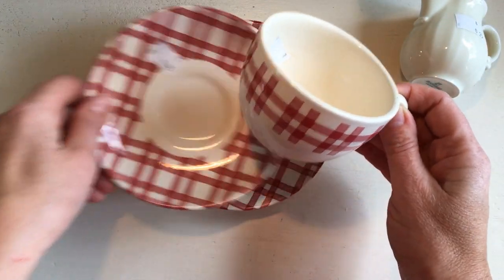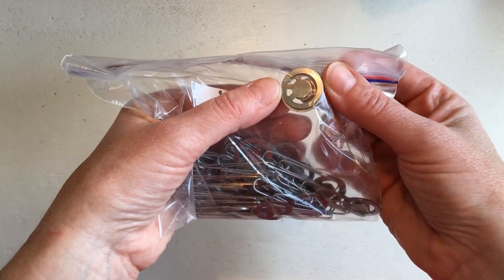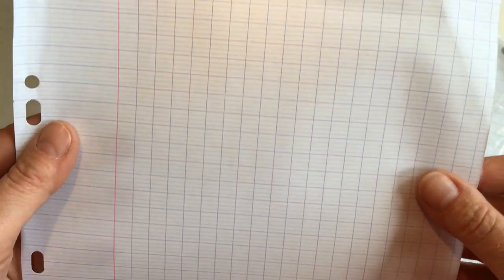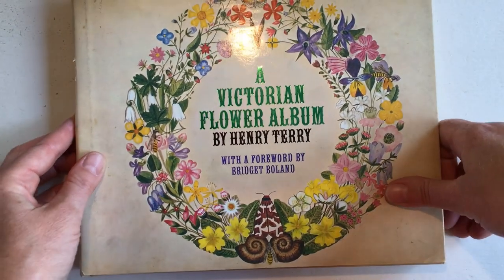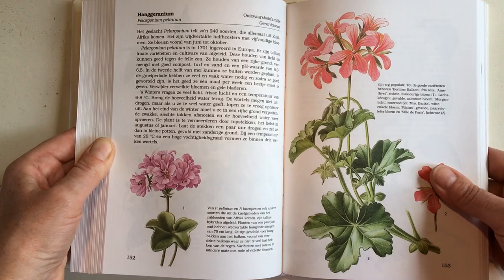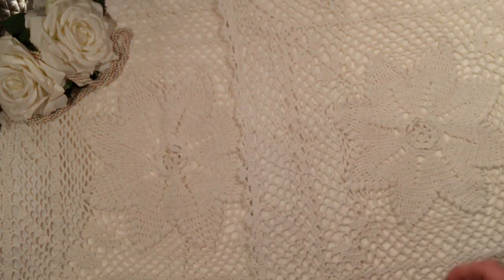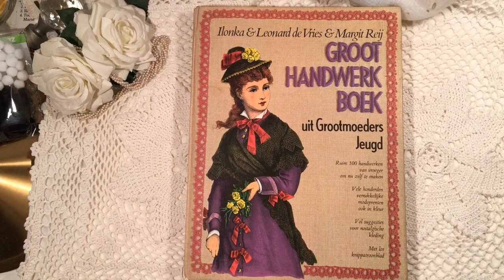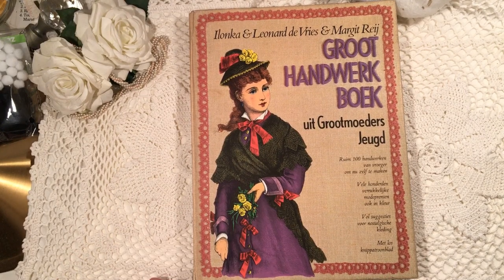Charity shop craft haul bits & bobs and lots of books!